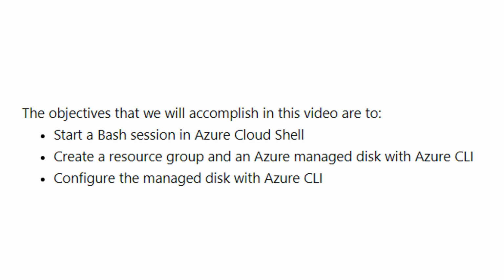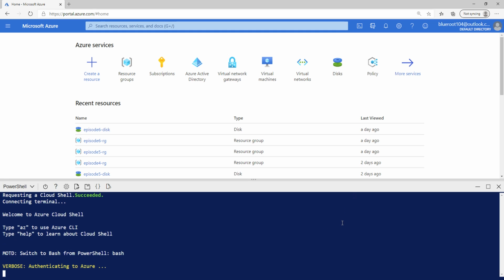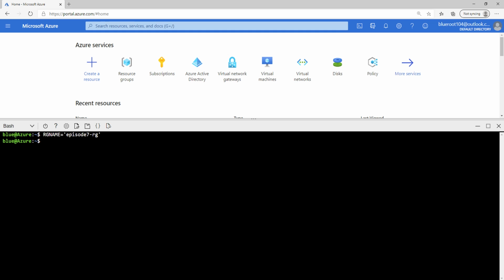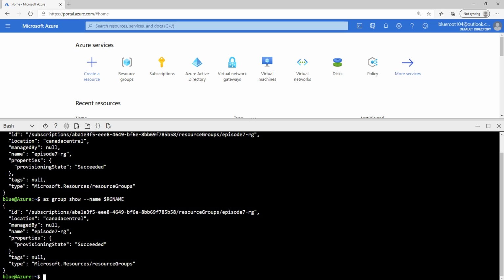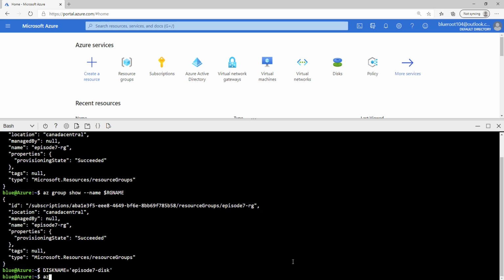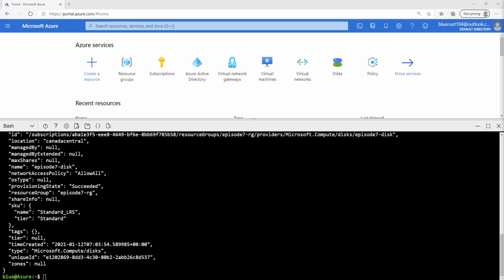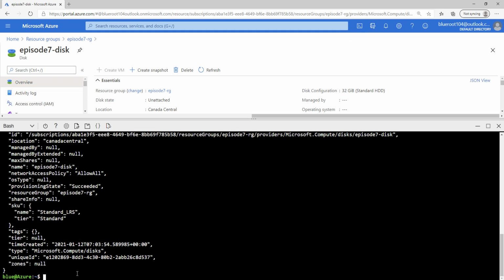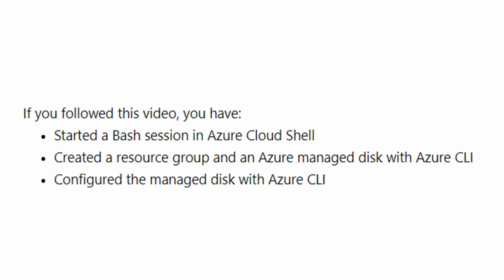Azure AZ-104 Exam Preparation - Episode 7: Manage Azure Resources With Azure CLI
AZURE AZ-104 EXAM PREPARATION

EPISODE 7: MANAGE AZURE RESOURCES WITH AZURE CLI

Additionally, if you have any suggestions, recommendations, or would like for me to cover a specific topic, feel free to let me know.

If you enjoyed this video or if it helped you out even in the slightest, feel free to like the video and subscribe to follow along with the rest of the series.

Next video - Episode 7: Manage Azure resources With Azure CLI

Intro & Episode Objectives: (0:00)
Start a Bash session in Azure Cloud Shell: (0:56)
Create a Resource Group with Azure CLI: (1:30)
Create a Managed Disk with Azure CLI: (4:09)
Update the Managed Disk with Azure CLI: (6:19)
Outro: (7:54)